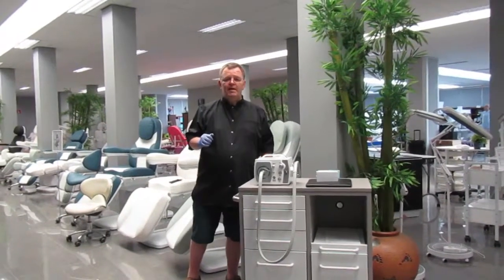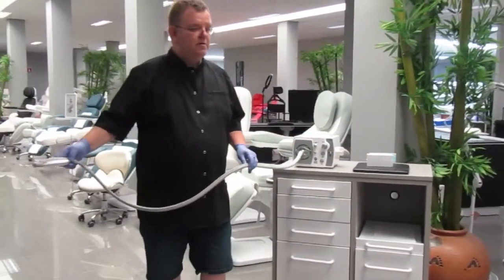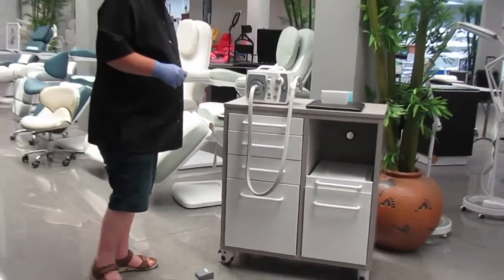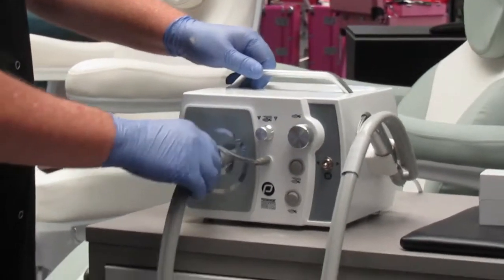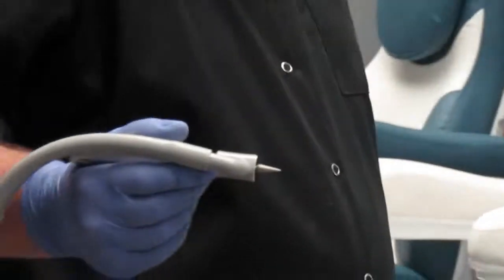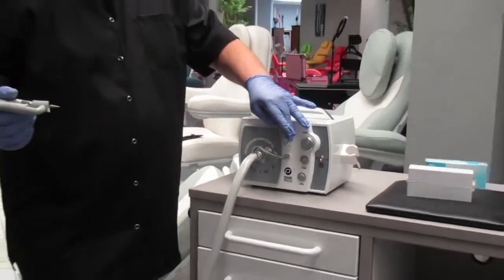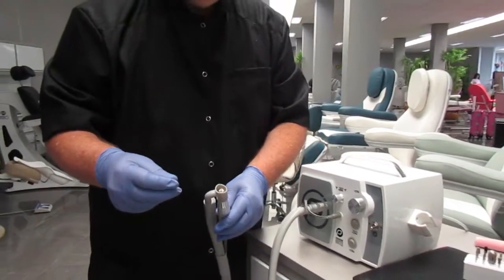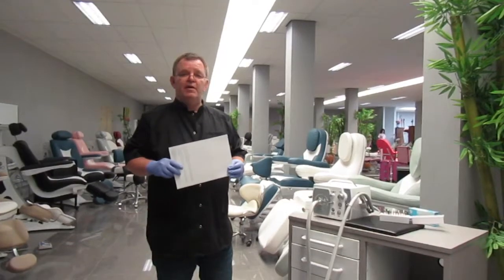Nail Drill with vacuum Podomonium Duster professional Podiatry drill with vacuum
The best nail drill with vacuum the Podomonium Duster , the Podomonium Duster is a strong nail drill with vacuum , all the dust and hard skin particles disappear in the dustbag during treatment.
The Podomonium Duster comes with a foot pedal and have a speed of 30.000 rpm and can be switched to the left or right turning of your drill bit.
A light weight handpiece of only 168 gram comes with this Podomonium Duster Nail Drill.
The total weight of the Podomonium Duster is 3.2 kg so ideal to visit your patients at home in a special optional trolley.